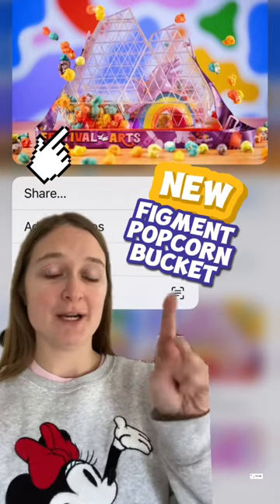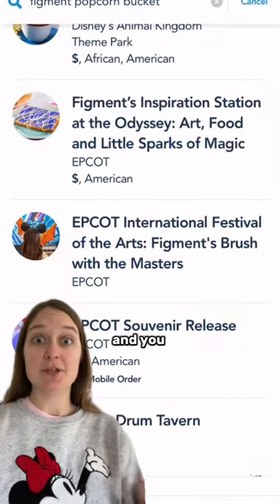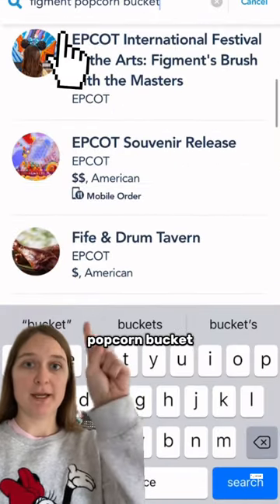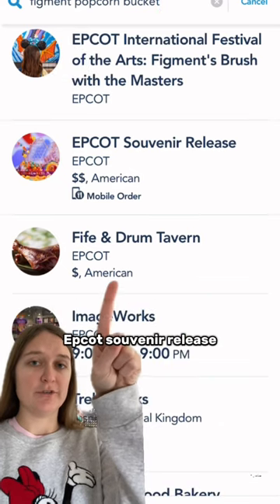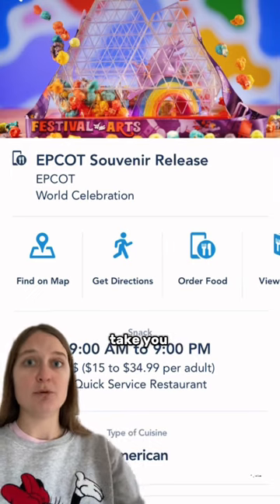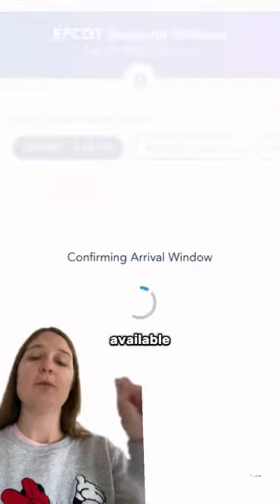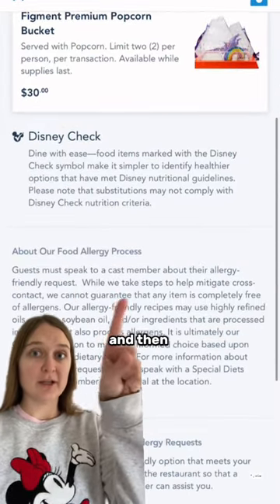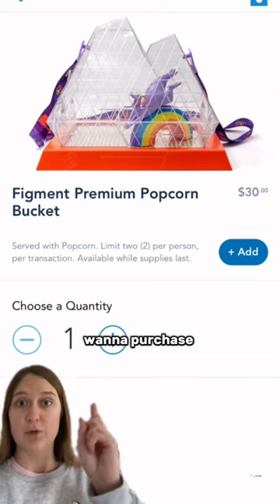How to Purchase the NEW Figment Popcorn Bucket 💜🍿 (Festival of the Arts 2024)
Here are the steps to mobile ordering the new Figment Popcorn Bucket at this year's Festival of the Arts at Epcot! Would you purchase this popcorn bucket? You will need to use the My Disney Experience App to purchase the bucket!